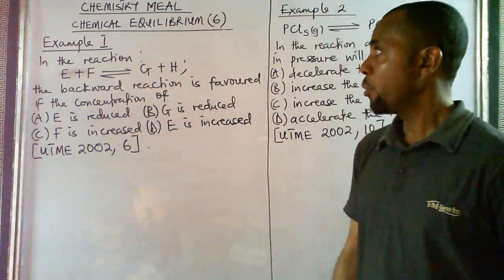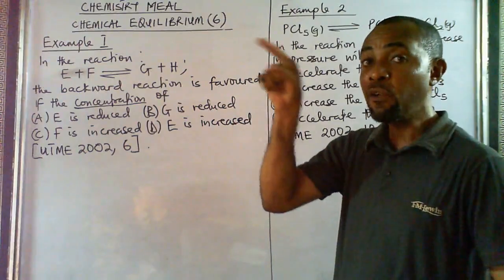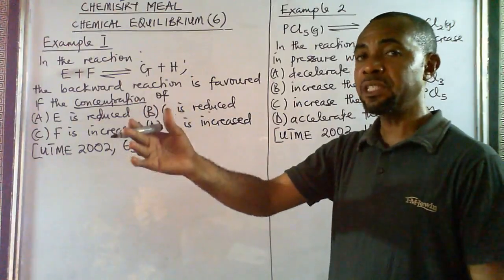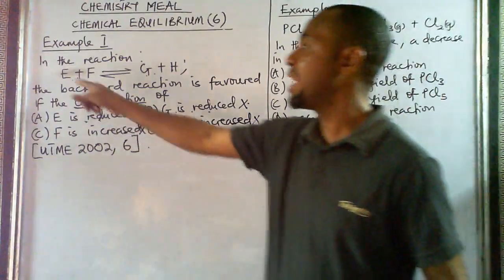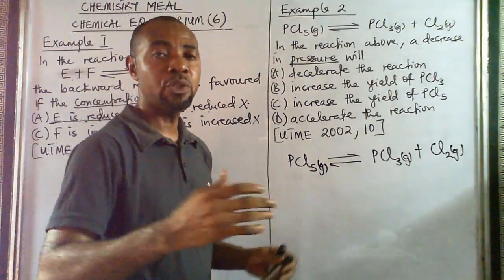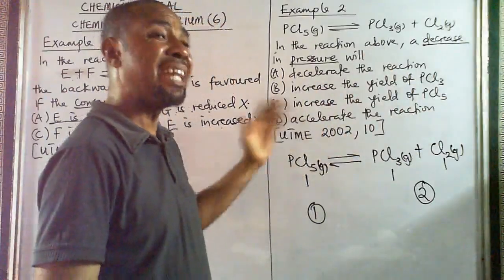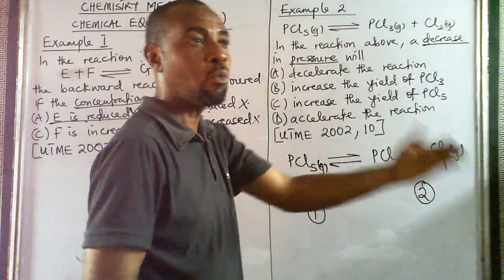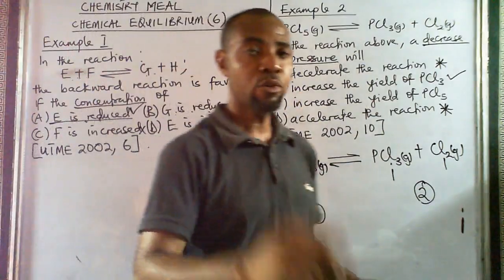“JAMB Chemistry 2026: UTME Chemical Equilibrium Questions & Detailed Solutions | Score 300+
Are you preparing for JAMB UTME 2026 Chemistry?
This video provides fully solved UTME past questions on Chemical Equilibrium with clear, step-by-step explanations designed to help you score high in your exam.

On MATHEMATICS MEAL 1, we break down difficult chemistry concepts into simple explanations tailored for JAMB and WAEC candidates in Nigeria.

🔎 Topics Covered:

Meaning of chemical equilibrium

Dynamic equilibrium explained

Effect of concentration on equilibrium

Effect of pressure on equilibrium

Effect of temperature on equilibrium

Equilibrium constant (Kc & Kp)

Calculations involving equilibrium expressions

Common UTME exam traps and how to avoid them

Every question is solved using methods approved by the Joint Admissions and Matriculation Board (JAMB) syllabus.

🎯 Why You Should Watch This Video:

✔ Real UTME-standard questions
✔ Clear step-by-step calculations
✔ Exam-focused explanations
✔ Perfect for last-minute revision
✔ Boost your confidence before the exam

If you are serious about scoring 250–300+ in UTME Chemistry, this video is for you!

SS3 students

Chemistry revision classes

Science students preparing for CBT exams

JAMB Chemistry past questions

WAEC Chemistry tutorials

Physics & Mathematics exam preparation videos